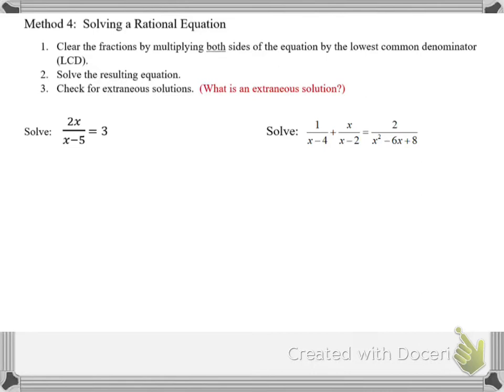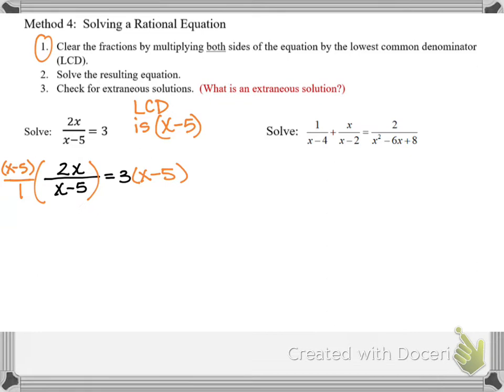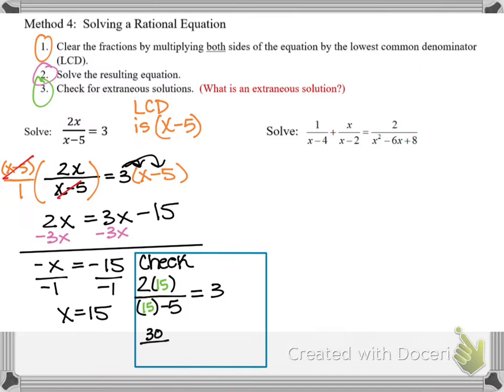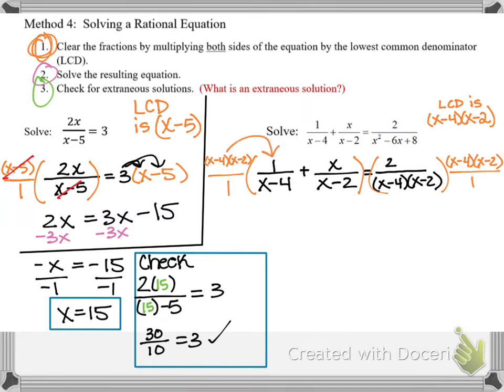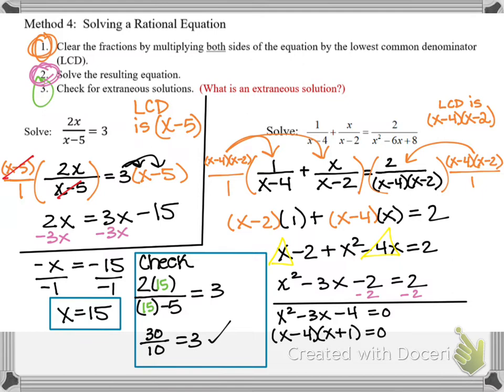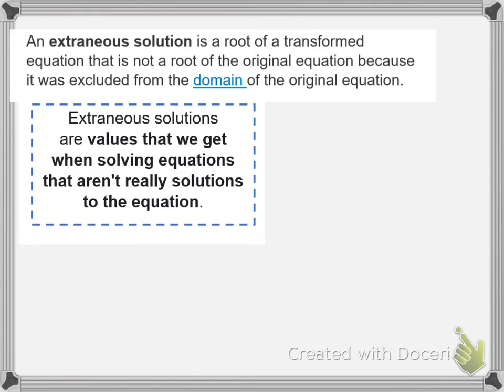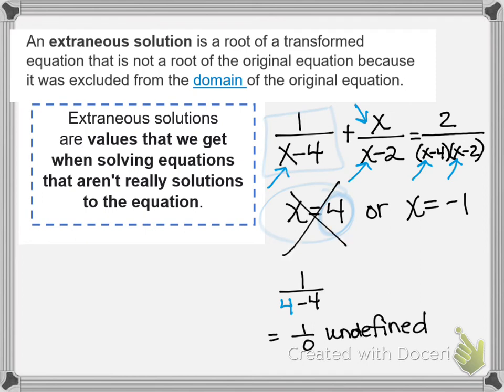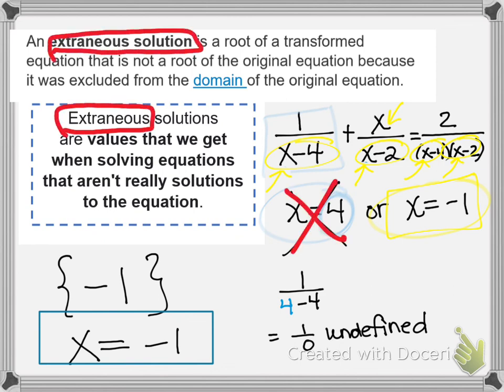Solving Rational Equations